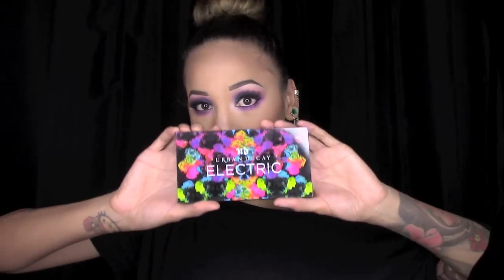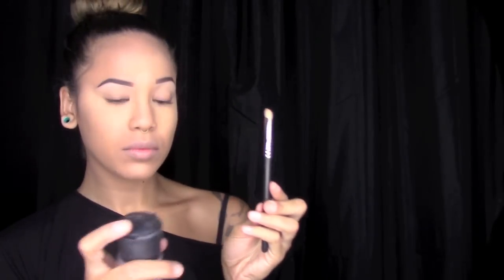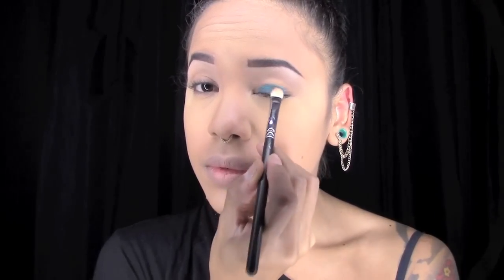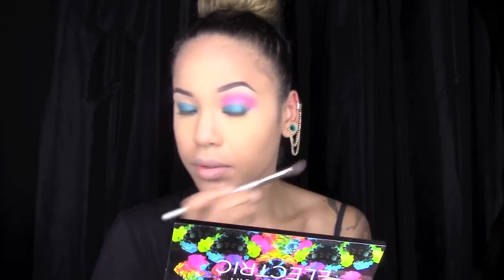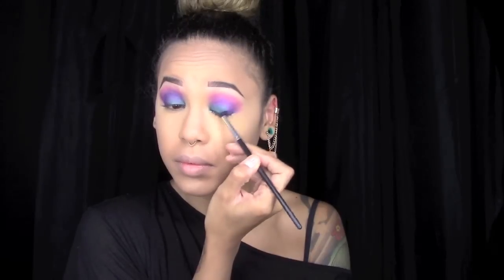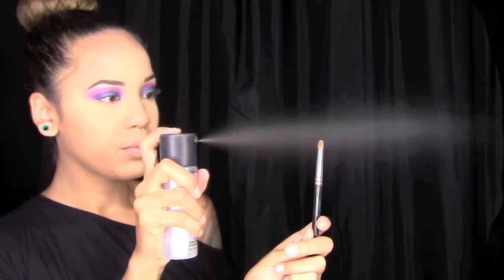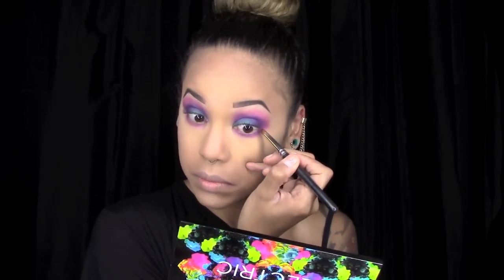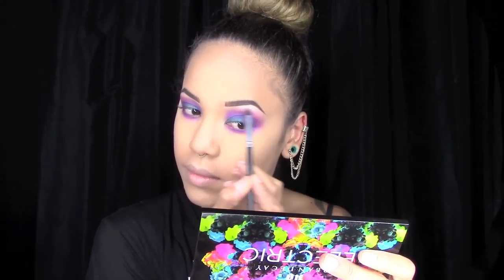Bright Eyes (Urban Decay Electric Palette Tutorial) || OFFICIAL KILLJOYY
Just a fun and bright tutorial using my new ELECTRIC PALETTE by Urban Decay!!!

Song: "Heaven" by Ian Pooley

-- Products --
Urban Decay 24/7 Liquid Liner in Perversion
Urban Decay 24/7 Pencil Liner in Zero
Morphe eyelashes in WSP Black Lashes